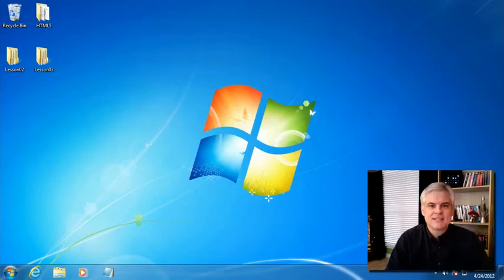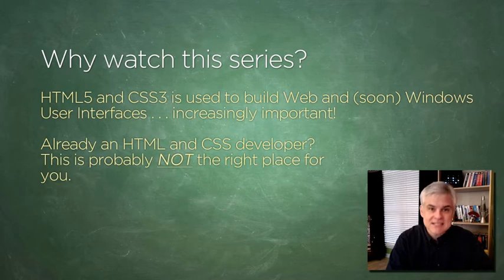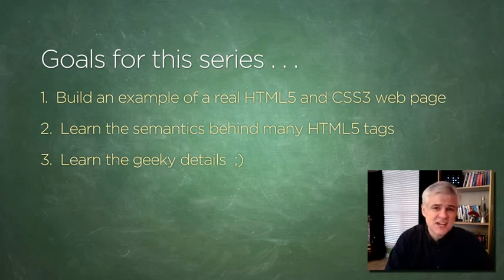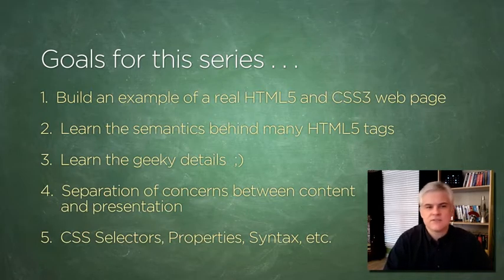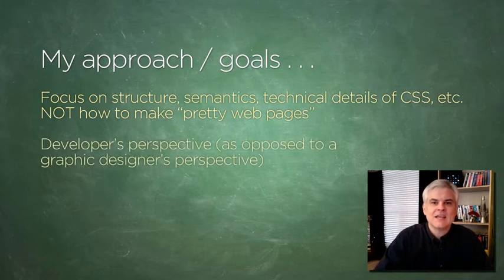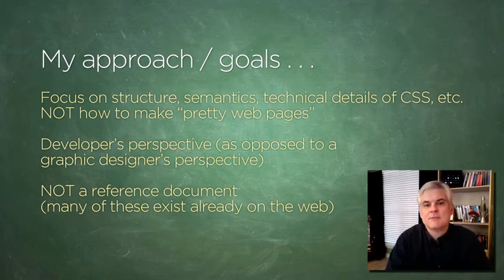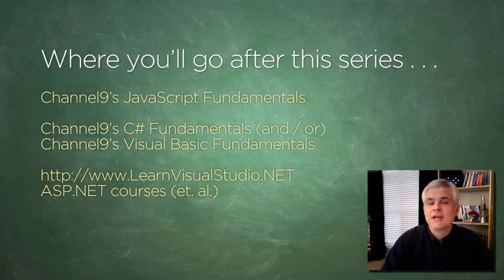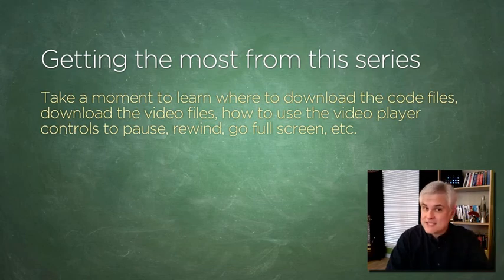01 Series Introduction